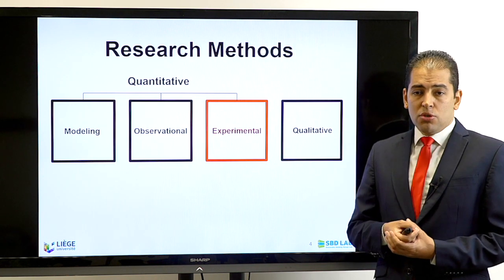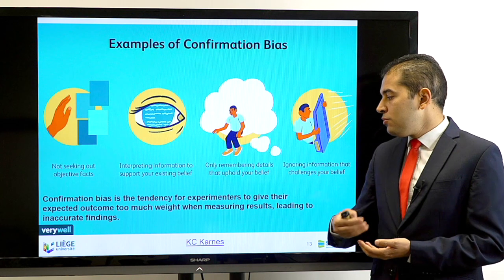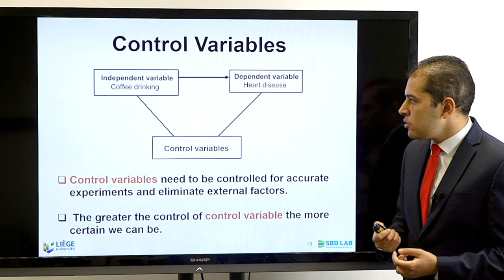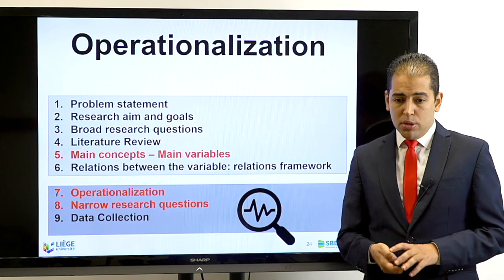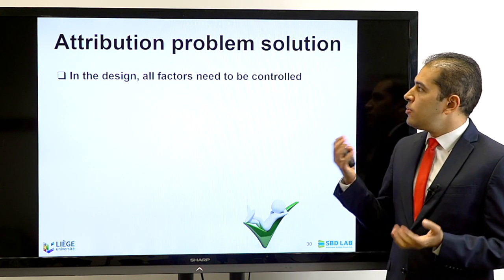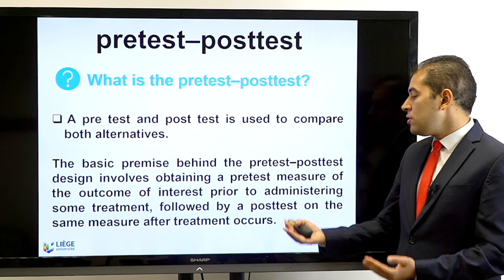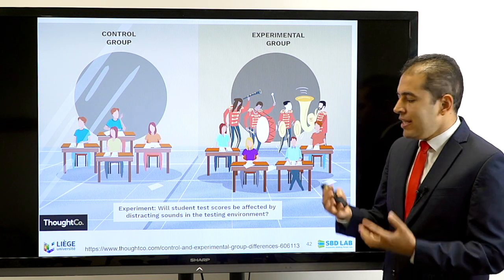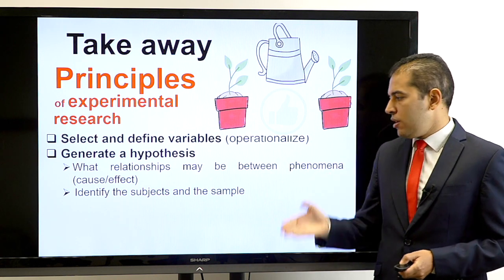Experiment Planning and Control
Scientists need to learn to focus on planning their experiments and involving advanced statistical methods before starting their experiments. Very few early career scientists learn about experiment planning methods and the ways to control extraneous factors. Experiments are at the core of laboratory research. Therefore, this video provides step-by-step guidance on how to define the research variables, and research questions and control your trials. Experiments are at the core of laboratory research. Therefore, this video provides step-by-step guidance on how to define the research variables, and research questions and control your trials.   It helps with finding answers to the following questions?

What to measure? and how to measure it?

This presentation is for postgraduates and scientists who are conducting or seeking to conduct research in the field of social sciences, life sciences, medical sciences, and natural sciences.

0. Content List 02:07
1. Introduction 02:30
2. Hypothesis 06:18
3. Operationalization of Experiment 10:48
4. Attribution Problem 15:45
5. Pretest and Postest conditions 19:08
6. Control Group 21:56
7. Take away 26:42